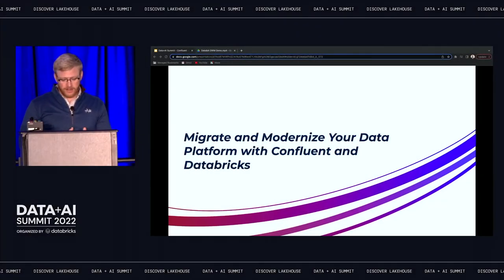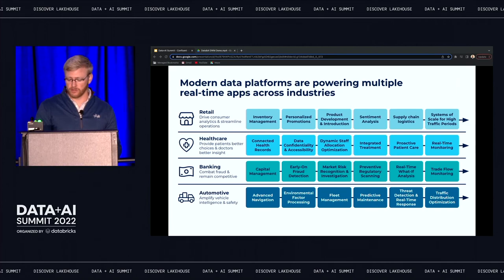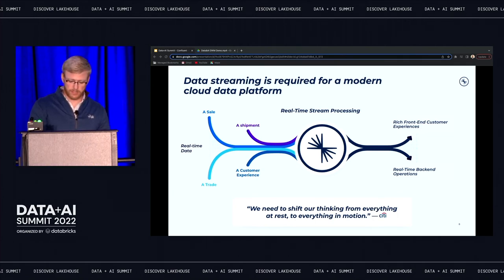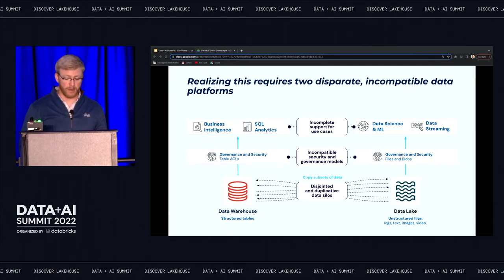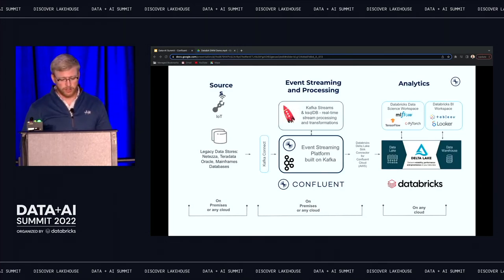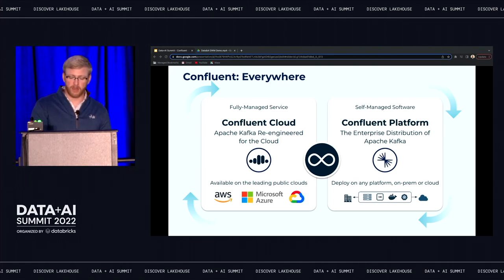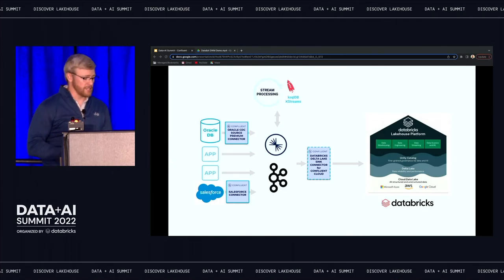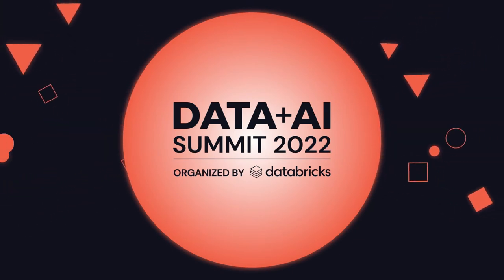Migrate and Modernize your Data Platform with Confluent and Databricks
Moving and building in the cloud to accelerate analytics development requires enterprises to rethink their data infrastructure. Whether you are moving from an on-prem legacy system or you were born in the cloud, businesses are turning to Confluent and Databricks to help them unlock new real-time customer experiences and intelligence for their backend operations.

Join us to see how Confluent and Databricks enable companies to set data in motion across any system, at any scale, in near real-time. Connecting Confluent with Databricks allows companies to migrate and connect data from on-prem databases and data warehouses like Netezza, Oracle, and Cloudera to Databricks in the cloud to power real-time analytics.